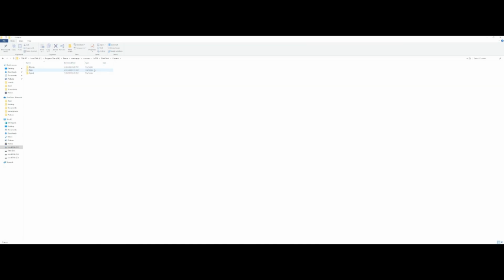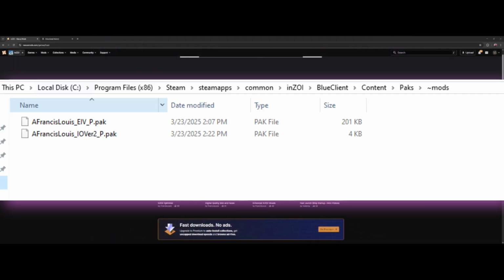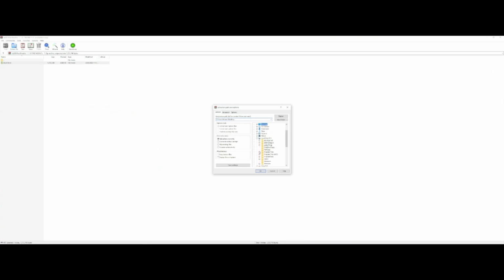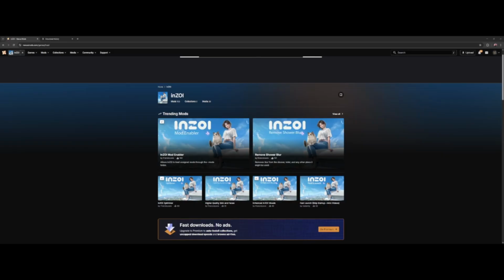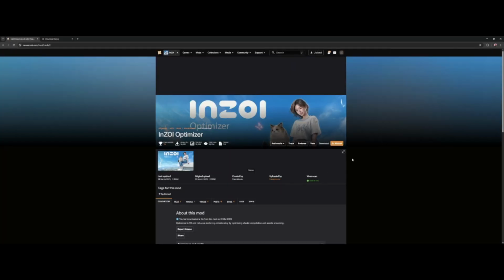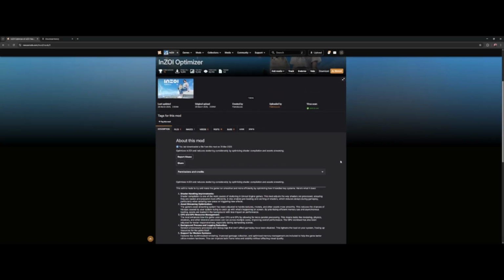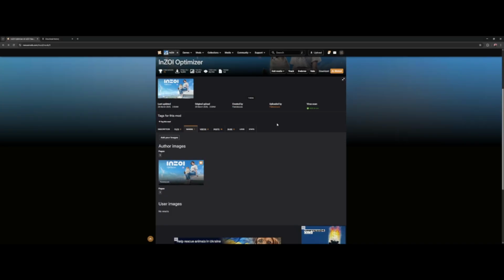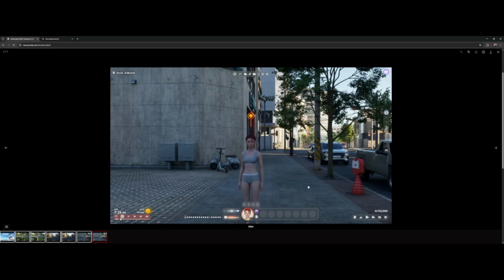Best Settings For InZOI | How to Download Mods + Better Graphics😼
~Steps~
00:00 Intro (SIMS UPDATE)
02:00 Optimization Errors
03:33 How to Install inZOI Mods
06:12 Download "inZOI Mod Enabler"
06:30 Extract "Blue Client" folder into "INZOI" folder
07:06 Final Results
8:19 Gameplay Improvement Mods
10:37 Other FrancisLouis Mods
11:33 Best Settings For Game System

💻🗒PC Specs:
CyberPowerPc
Intel Core i5 10400F CPU @2.90GHZ
GeForce RXT 3070
48GB (RAM)
2TB